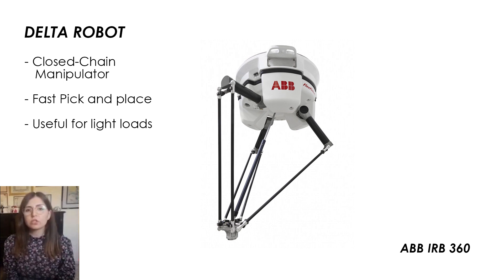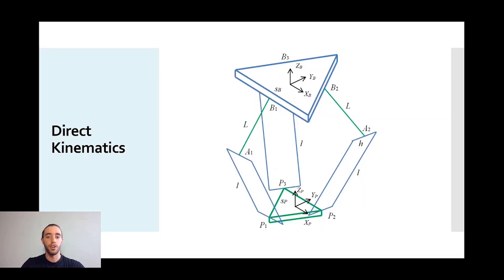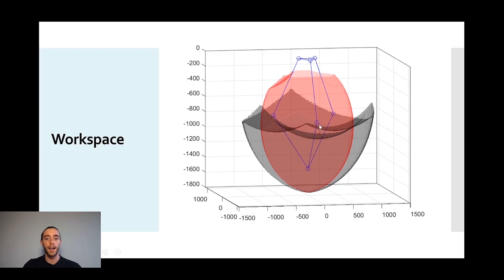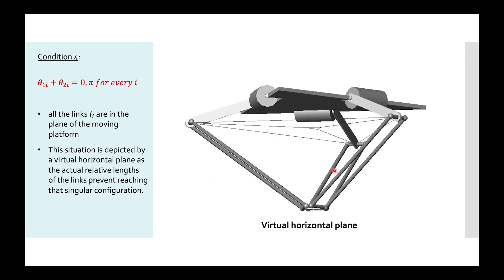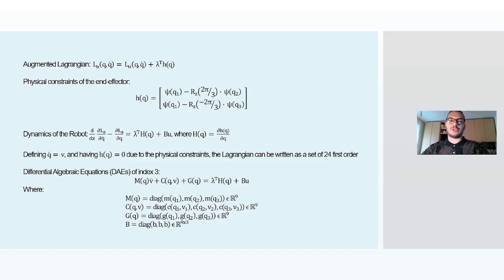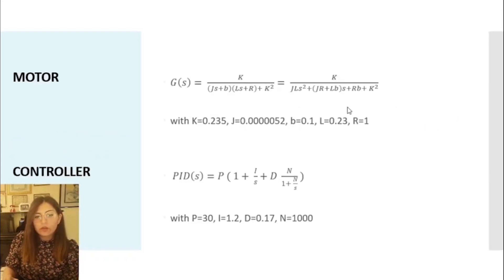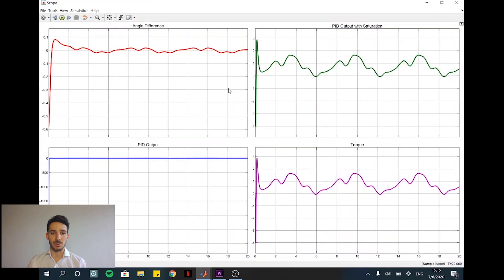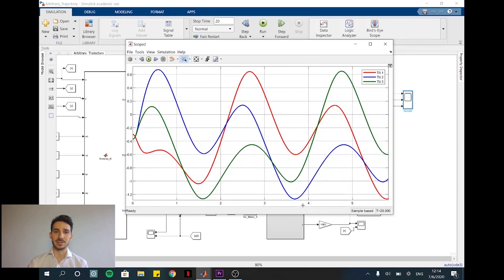Simulation of Delta Robot (Matlab + Simulink + Simscape)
📌 Project Overview
Students from Politecnico di Torino present a comprehensive analysis of a Parallel Delta Robot, covering:

- Kinematics & Differential Kinematics

- Dynamics

- Control behavior

The simulation was carried out using MATLAB and Simulink with the Simscape Toolbox.